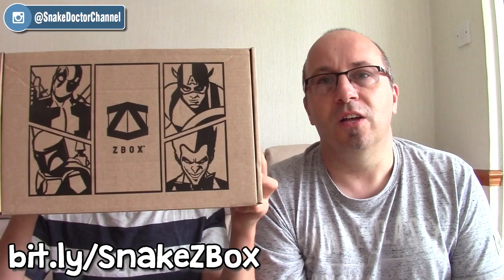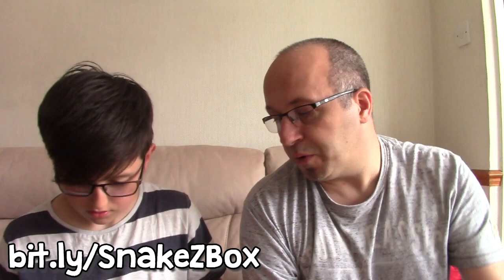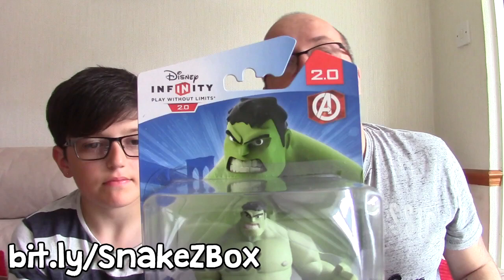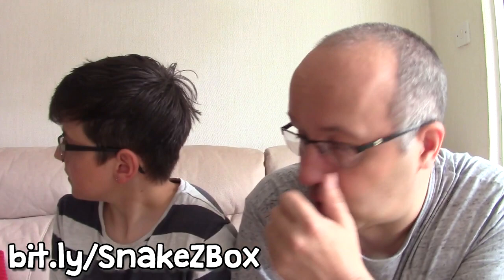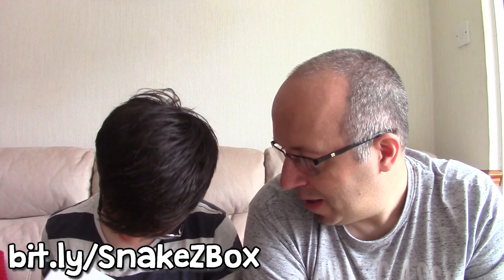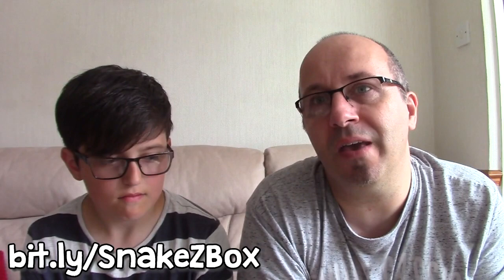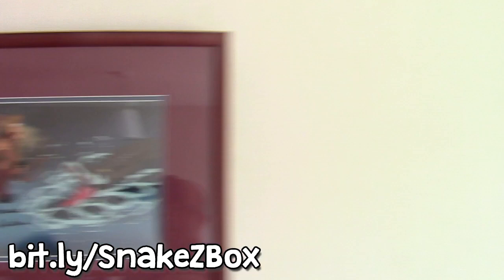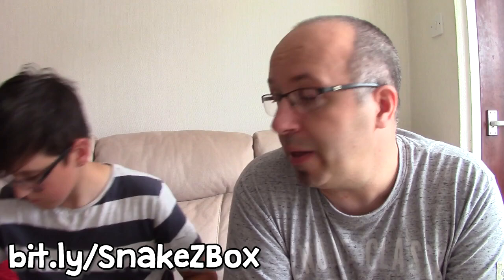ZBox from Zavvi.com - MUTATE UNBOXING! (June 2016)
ZBox from Zavvi.com - MUTATE UNBOXING! (June 2016) w/ SnakeDoctor,  DoctorCr33p3r
Today, SnakeDoctor takes you through his latest unboxing video for your viewing enjoyment. Drop a like for more unboxings and comment to let him know you're enjoying the series! Check this out! Oh, and remember, unboxings are fun!

from just £18.49.